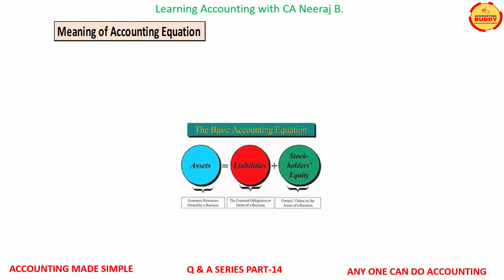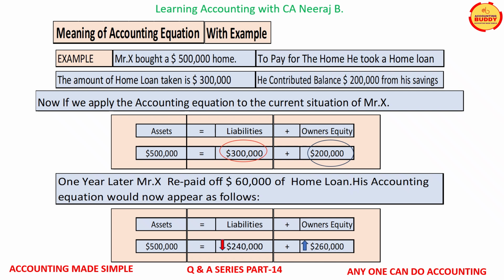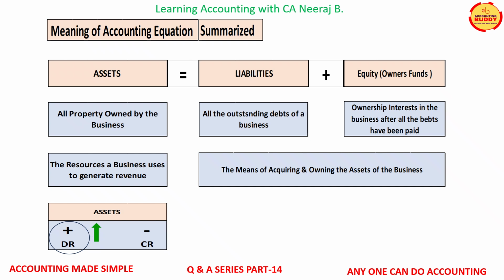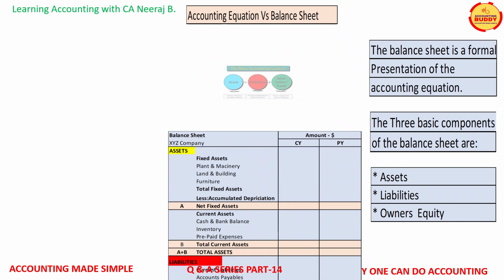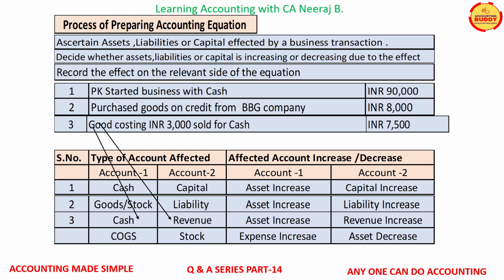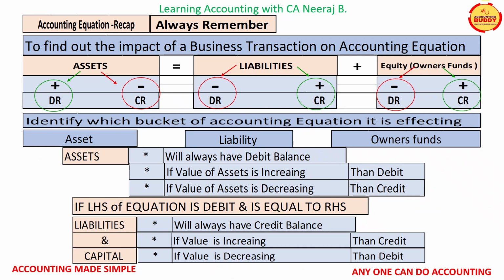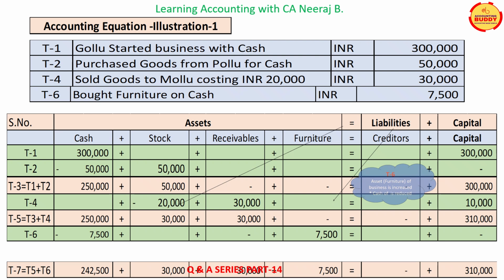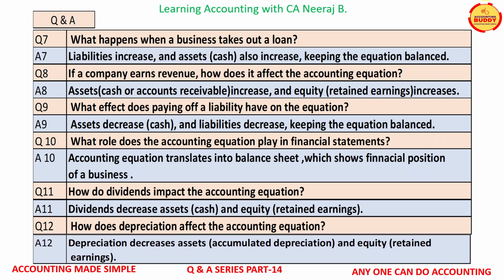THE ACCOUNTING EQUATION LESSON-97 , Q & A SERIES , PART-14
Accounting Equation – Understanding the Foundation of Double Entry Accounting

✅The Accounting Equation is the foundation of the double-entry accounting system and the starting point for understanding
how every business transaction affects the financial position of an entity.
✅In this lesson, we explain the Accounting Equation in a simple and practical manner using business examples, illustrations,
 and a focused Q&A session to strengthen conceptual understanding.
✅ Meaning of Accounting Equation
What is the Accounting Equation?
Why is it the foundation of accounting?
✅ Accounting Equation – Concept & Definition
Understanding the relationship between Assets, Liabilities, and Capital
How every transaction keeps the equation balanced
✅ Accounting Equation – Practical Example
Step-by-step illustration of how business transactions affect the Accounting Equation
✅ Accounting Equation – Summary
Quick recap of the key concepts and principles
✅ The Expanded Accounting Equation
Understanding the relationship between Capital, Revenue, Expenses, Drawings, Assets, and Liabilities
✅ Accounting Equation vs Balance Sheet
How the Accounting Equation forms the basis of the Balance Sheet
Relationship between accounting records and financial statements
✅ Process of Preparing an Accounting Equation
A practical approach to preparing an Accounting Equation from business transactions
Understanding the Accounting Equation helps you:
✔ Understand the logic behind every journal entry
✔ Build a strong foundation for Double Entry Accounting
✔ Interpret financial statements with confidence
✔ Analyse the financial position of a business
✔ Develop conceptual clarity before moving to advanced accounting topics

CA Neeraj.B
Accounting Buddy NB
ANY ONE CAN DO ACCOUNTING